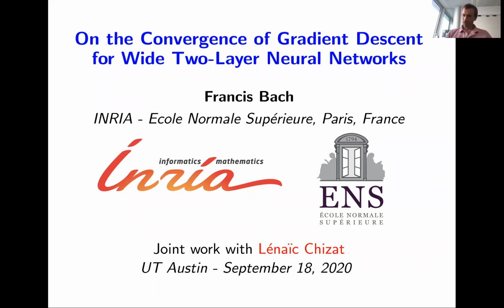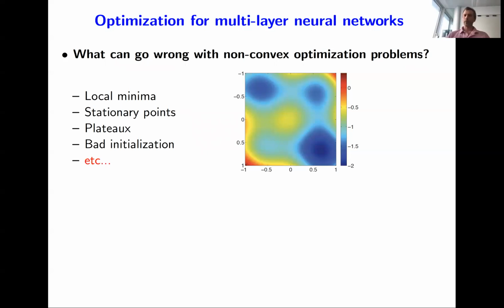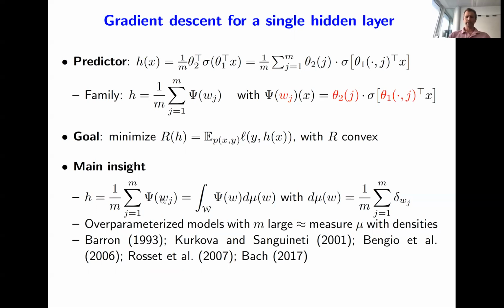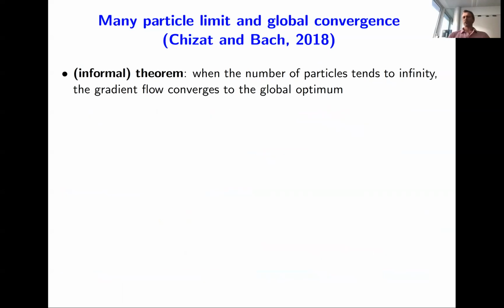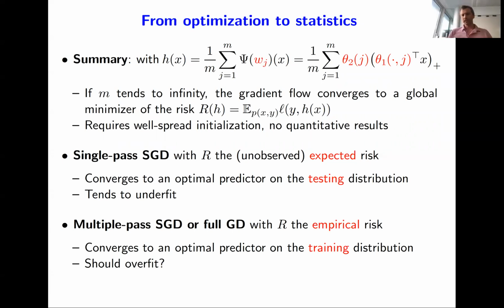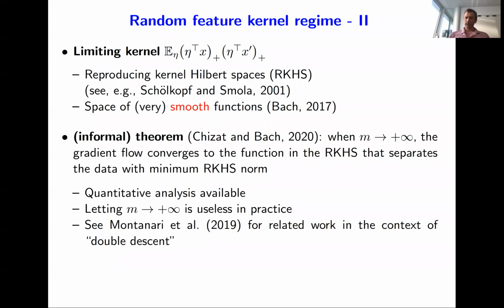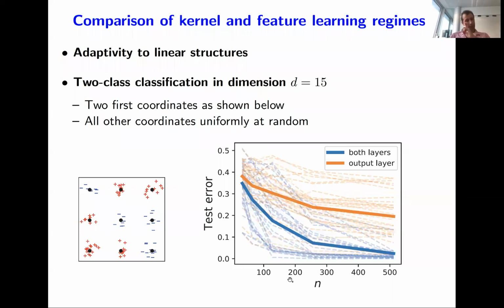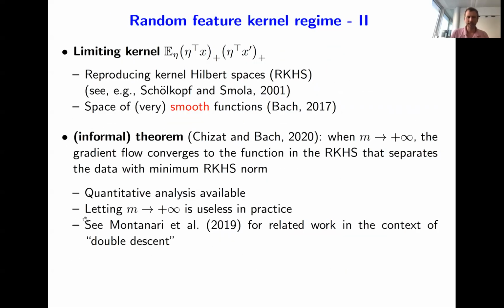ML Seminars - On the convergence of gradient descent for wide two-layer neural networks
Francis Bach (Inria-ENS)

Title: On the convergence of gradient descent for wide two-layer neural networks

Abstract: Many supervised learning methods are naturally cast as optimization problems. For prediction models which are linear in their parameters, this often leads to convex problems for which many guarantees exist. Models which are non-linear in their parameters such as neural networks lead to non-convex optimization problems for which guarantees are harder to obtain. In this talk, I will consider two-layer neural networks with homogeneous activation functions where the number of hidden neurons tends to infinity, and show how qualitative convergence guarantees may be derived. I will also highlight open problems related to the quantitative behavior of gradient descent for such models. (Joint work with Lénaïc Chizat)

He graduated from Ecole Polytechnique in 1997 and completed his Ph.D. in Computer Science at U.C. Berkeley in 2005, working with Professor Michael Jordan. He spent two years in the Mathematical Morphology group at Ecole des Mines de Paris, then he joined the computer vision project-team at Inria/Ecole Normale Supérieure from 2007 to 2010. Francis Bach is primarily interested in machine learning, and especially in sparse methods, kernel-based learning, large-scale optimization, computer vision and signal processing. He obtained in 2009 a Starting Grant and in 2016 a Consolidator Grant from the European Research Council, and received the Inria young researcher prize in 2012, the ICML test-of-time award in 2014, as well as the Lagrange prize in continuous optimization in 2018, and the Jean-Jacques Moreau prize in 2019. He was elected in 2020 at the French Academy of Sciences. In 2015, he was program co-chair of the International Conference in Machine learning (ICML), and general chair in 2018; he is now co-editor-in-chief of the Journal of Machine Learning Research.

ML Seminars is a series of lectures on a variety of Machine Learning topics. Invited speakers for the series are leaders in their fields, hailing from respected research institutions worldwide. The ML Seminar Series is by the UT Austin Foundations of Data Science, an NSF Tripods Institute, and is administrated by WNCG.